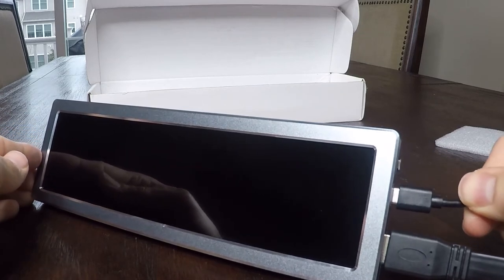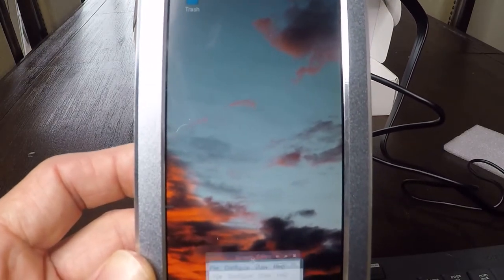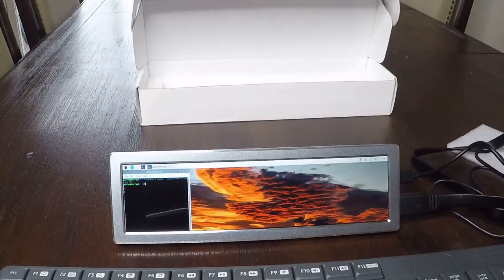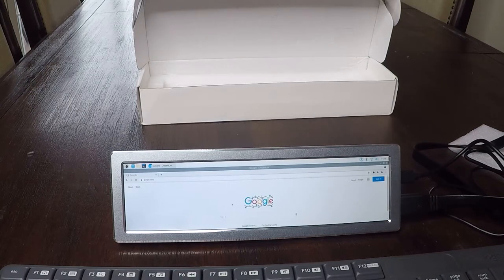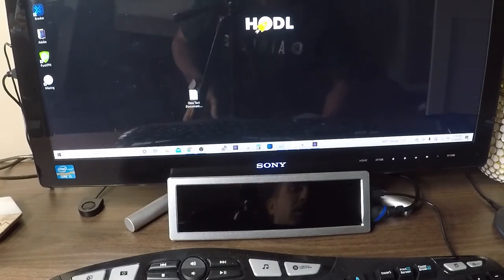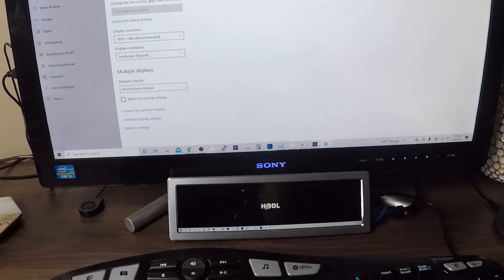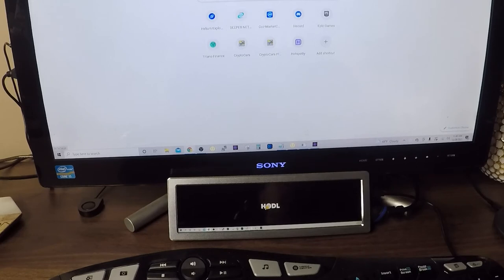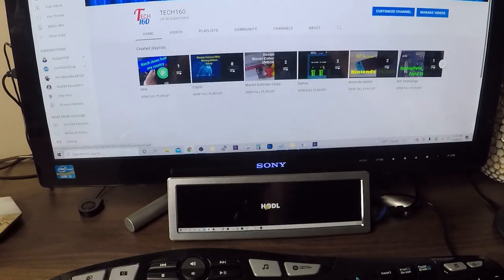Plug and Play Portable Monitor for Raspberry Pi or PC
In this video I go over the WAVESHARE portable 8.8 inch monitor that I received from the Made-in-China Store on AliExpress.  This is an impressive little monitor with a big-time quality display.

Product URL

Brand Official Store URL

Timestamps
0:00 Intro
0:58 Unboxing
2:23 Raspberry Pi
4:00 Windows
5:35 Final Thoughts